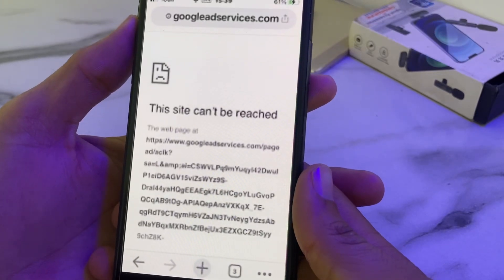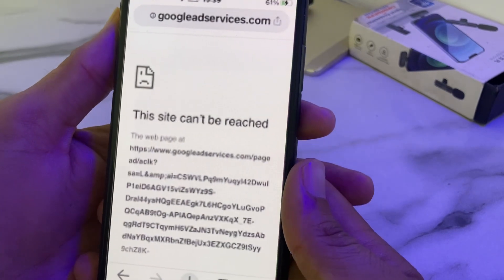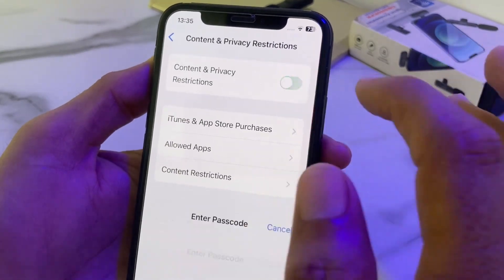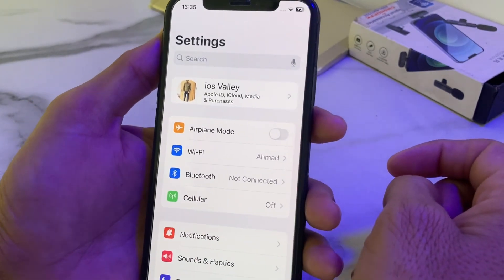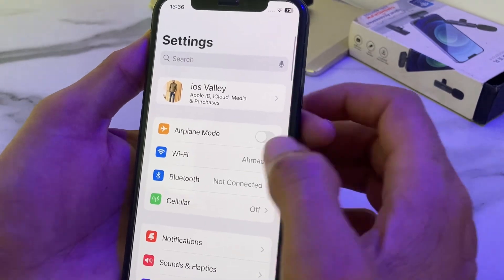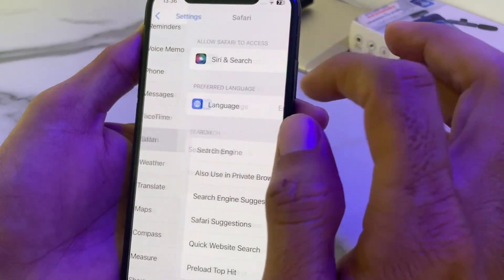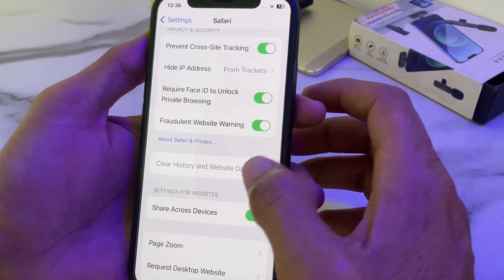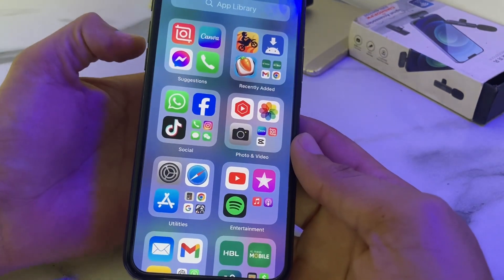how to fix this site can't be reached error in google chrome on iphone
this site cannot be reached google chrome,
this site can't be reached,
this site can't be reached chrome,
this site can't be reached google chrome,
how to fix this site can’t be reached,
this site can't be reached problem,
this site cant be reached,
this site can't be reached chrome problem,
chrome this site can't be reached,
site cannot be reached chrome,
chrome this site cannot be reached,
this site cannot be reached,
google chrome